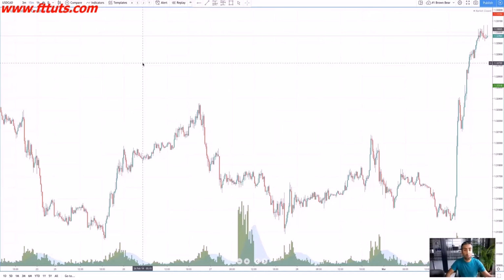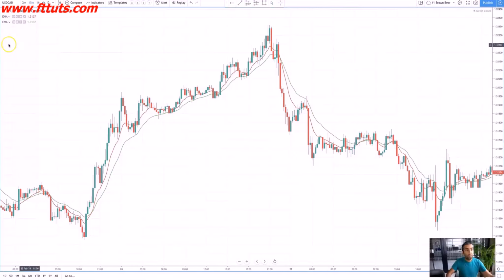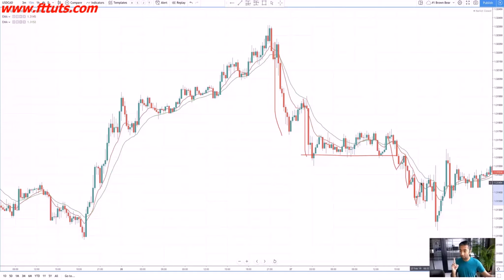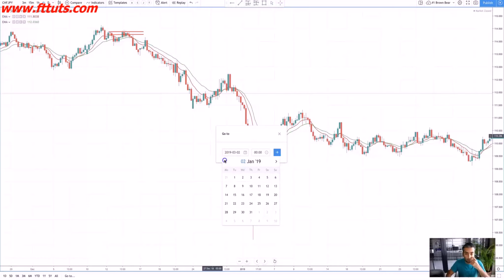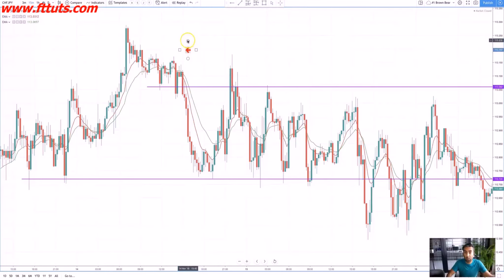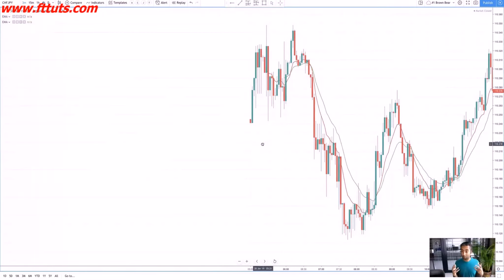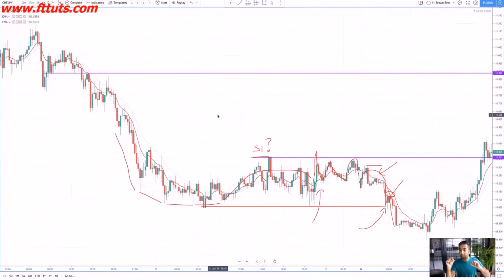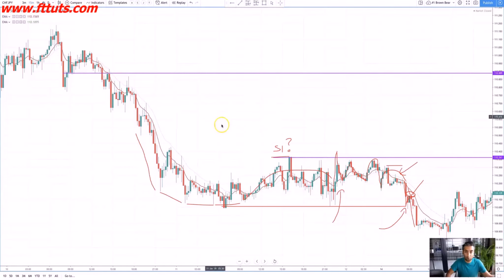advance elite core 4